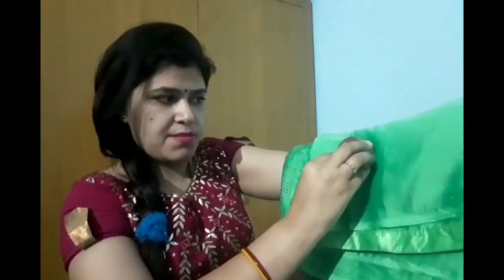अपने कपड़ों को दें एक नया लुक | purane-naye kapde ka upyog | Tips for use old clothes | NanadBhabhi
Hello Friends,

Is video  me hum aap ko batayenge  kaise aap apne kisi bhi kapade ko ek naya look de sakte hai, aur purane kapdon ko kis tarike se ek naya look dete huwe reuse kar sakte hai.

NanadBhabhi
Annu & Ruchi

# DIYHacks